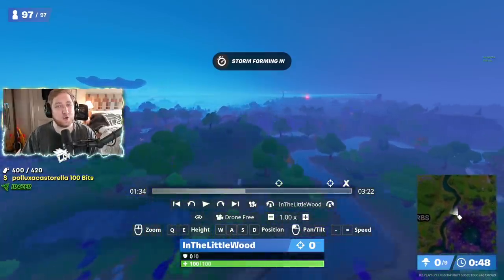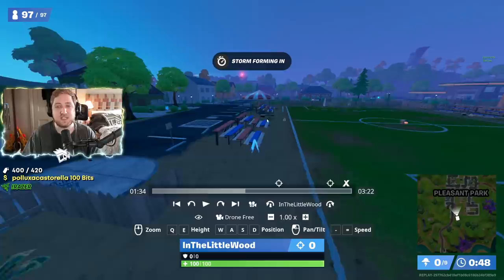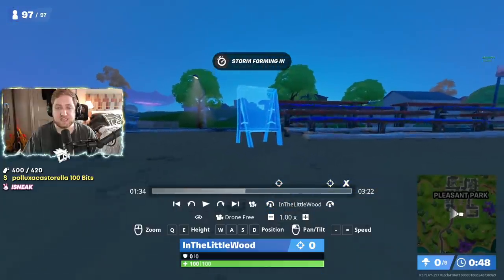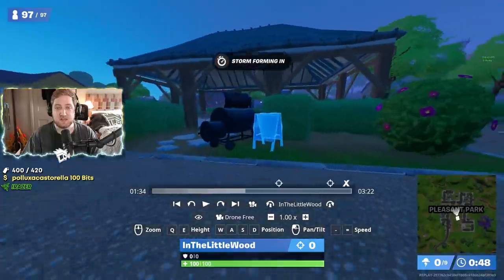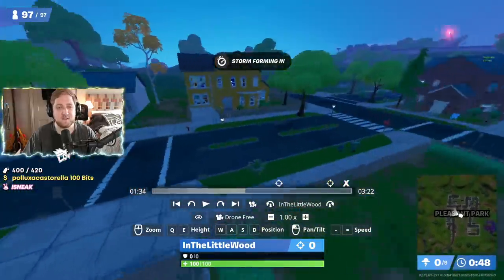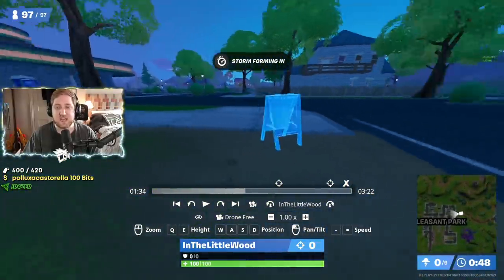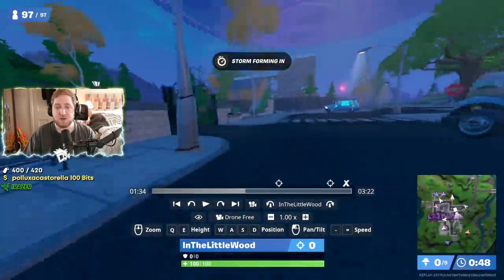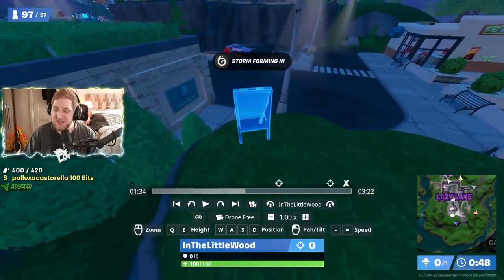Place welcome signs in Pleasant Park and Lazy Lake Location - Fortnite